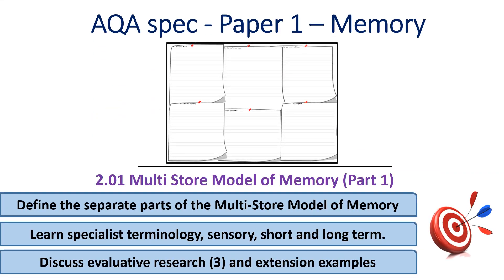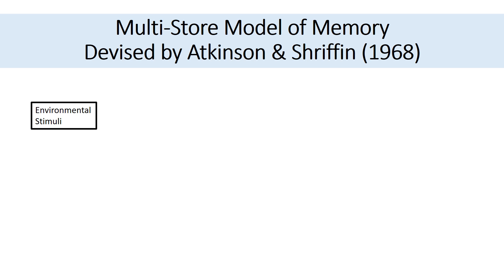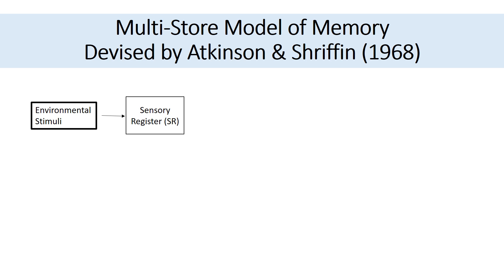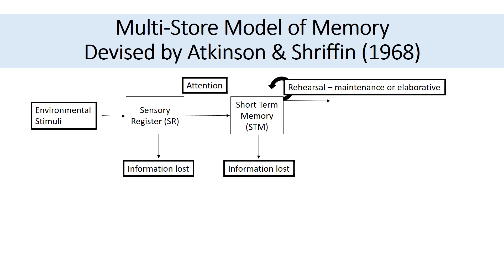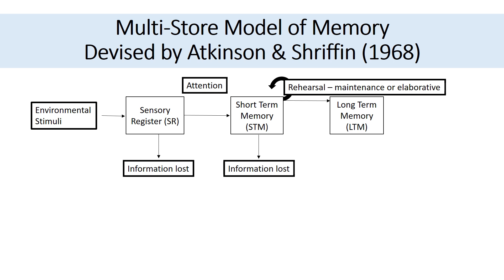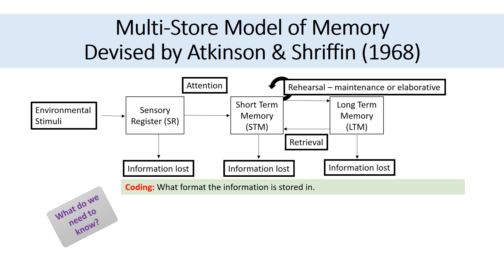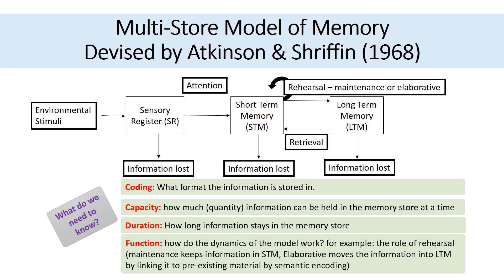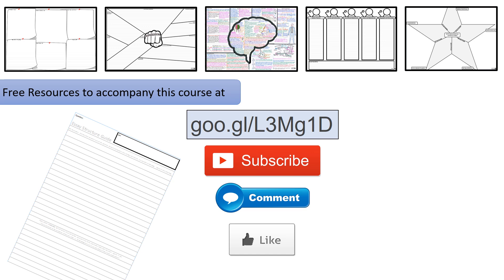Multi store model of memory p1 - Memory (2.01a) Psychology AQA paper 1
If PsychBoost is helping in your studies, consider - I'm making A-level psych perks for patreons!

2.01 Multi store model of memory (part1) - for AQA spec Alevel Psychology, paper 1

The structure of the multi-store model of memory, with an outline of the functions of the theoretical model, and sensory register, short term memory and long term memory.

Video 2 will include research studies on each store demonstrating coding, capacity and duration.

If you are a student of A-level AQA psychology I have made these videos for you!

They are a full set of videos for every part of the AQA specification from 2015 onwards.

They are to be used in preparation for a flipped classroom, revision, self teaching or for anyone who is just interested in psychology in general.

I have attempted to make them as simple, focused and accurate as possible,

6 key points for each sub topic, (to match the 6 A01/ knowledge points in the biggest essay you will get, a 16 marker)

2 pieces of evaluative research per sub-topic (with ways to expand these to gain the 10 A03/ Evaluation points available)

The channel is an on-going project in my spare time, I'm a full time Psychology A-level teacher teaching over 125 students over A1 and A2.

That being said, I'm not perfect, if you spot a mistake or omission, please let me know so I can adapt the next video!